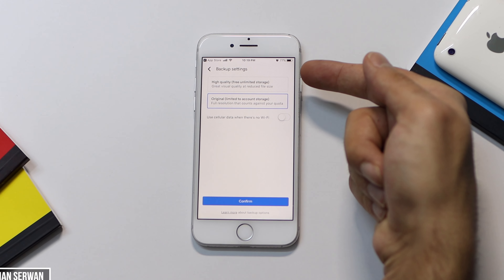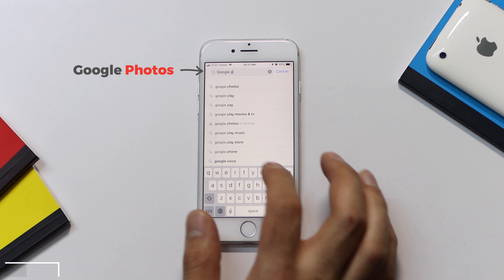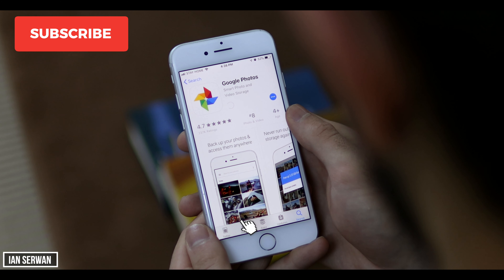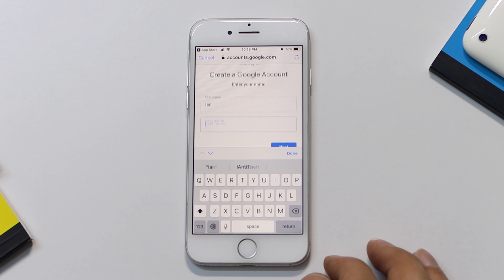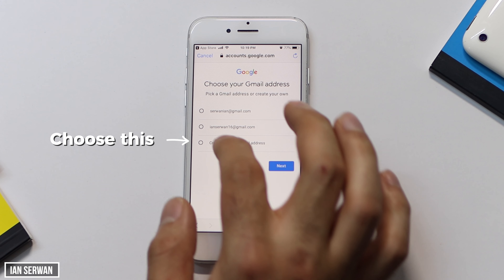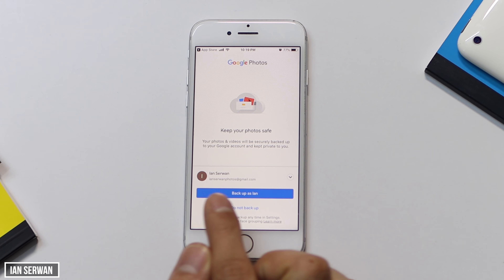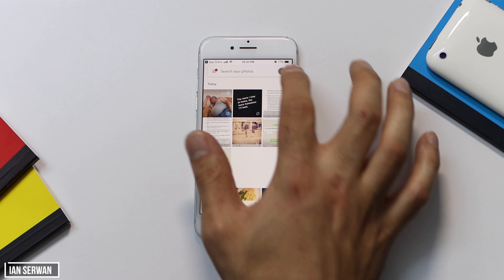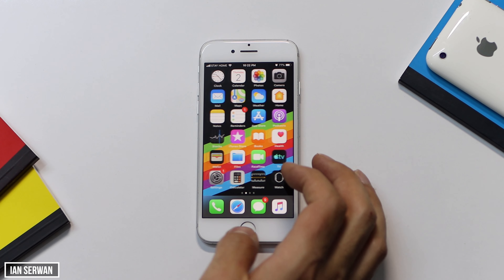How to Get Free UNLIMITED STORAGE on any iPhone! (any iOS device)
My Filming Gear:
Camera: Canon 90D
Lens: Sigma 30mm
Tripod: Velbon DV-7000
Mic: Blue Snowball + Lavalier